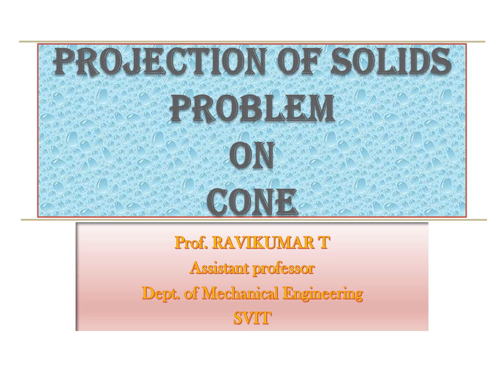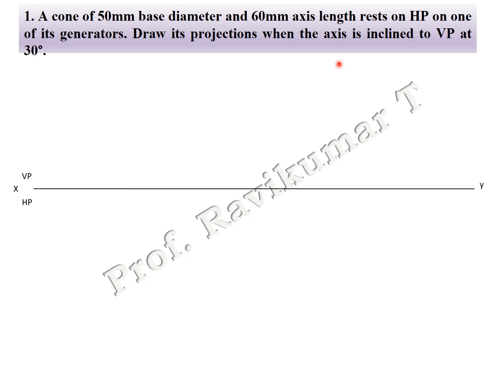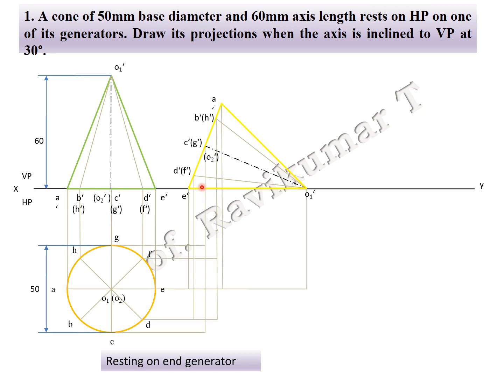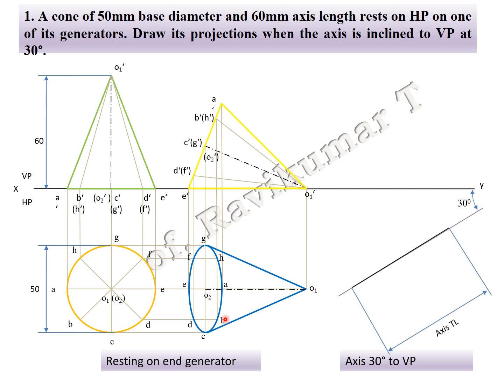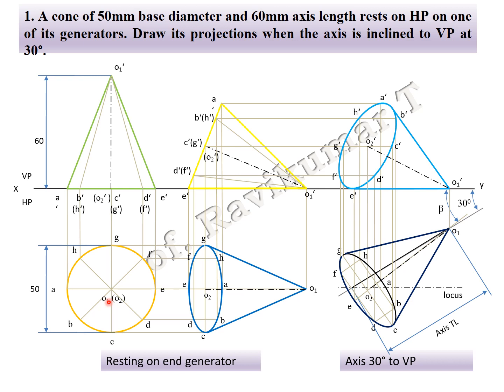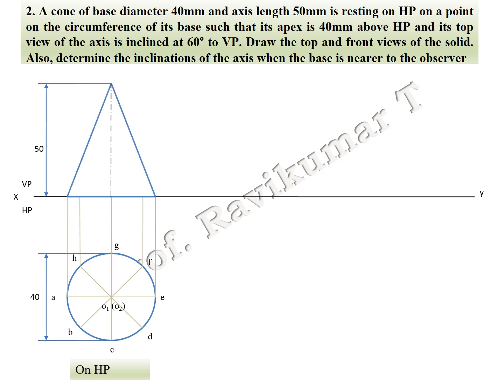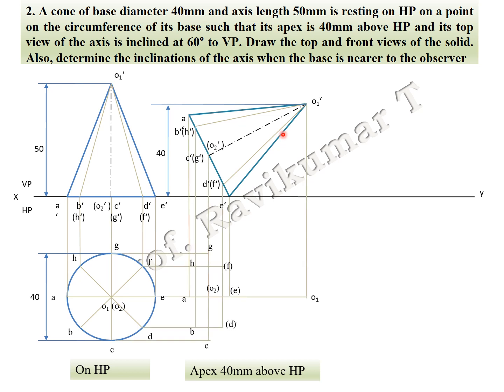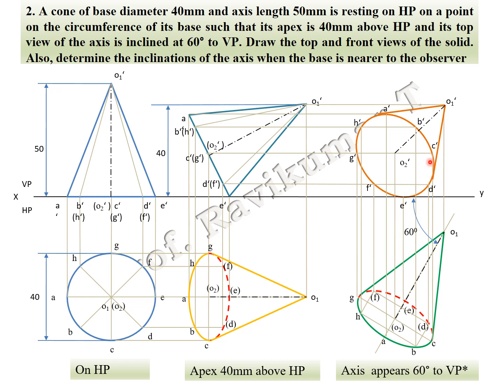Projection Of Solids-PROBLEM ON CONE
Engineering graphics- PROJECTION OF SOLIDS